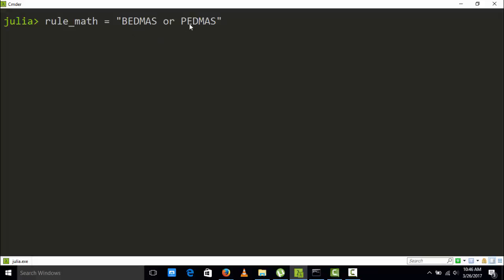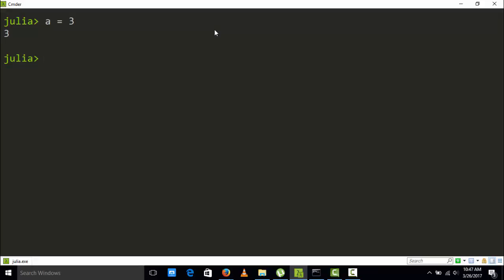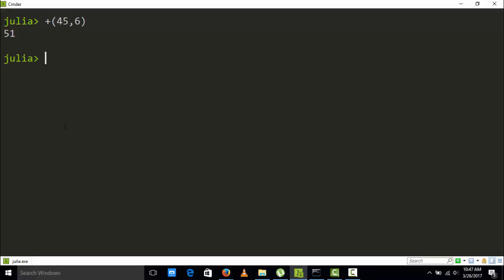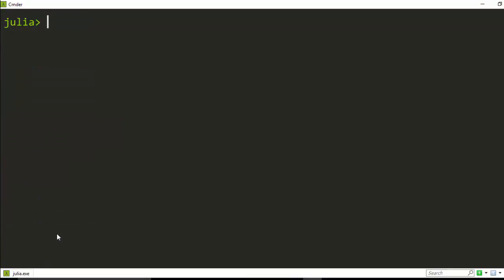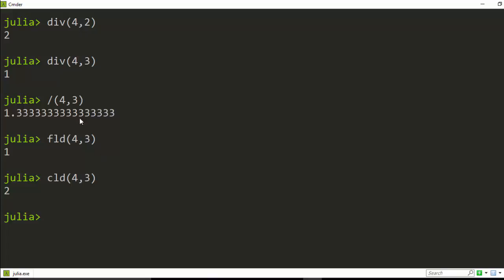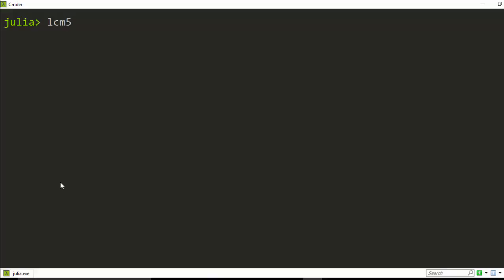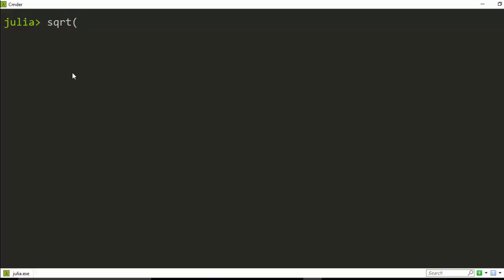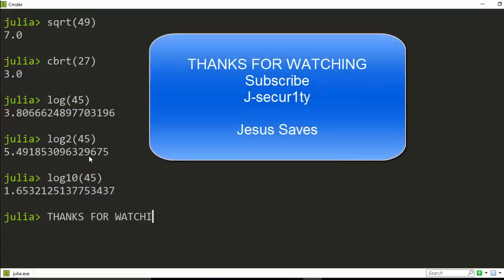Julia Programming Tutorials: Numbers & Maths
JULIA PROGRAMMING FOR BEGINNERS
Julia Programming Tutorials: Number & Maths

In this crash course , we will be learning  about numbers ,maths and arithmetic functions in Julia Language.
This is a tutorial about the basics of Julia Programming language.